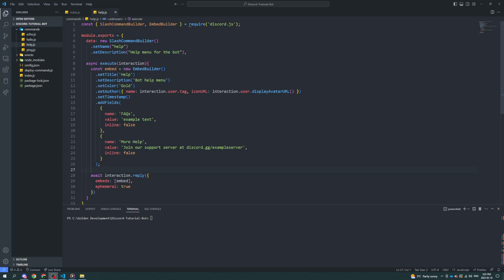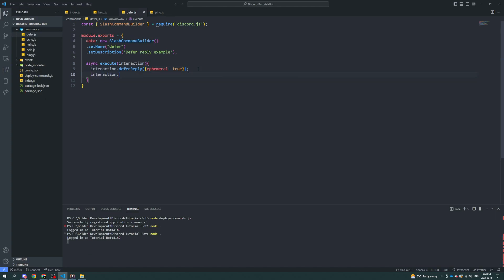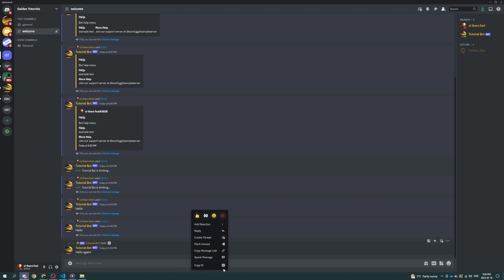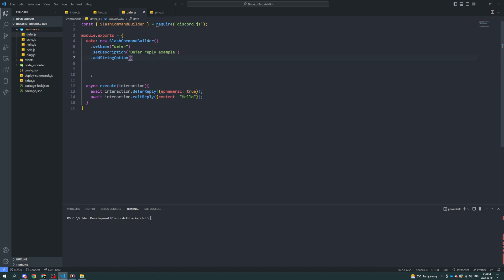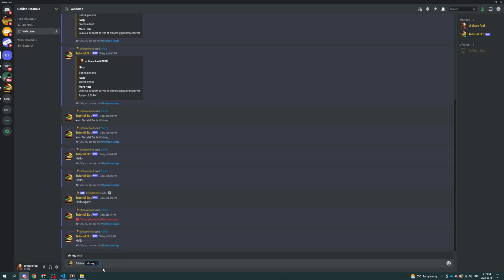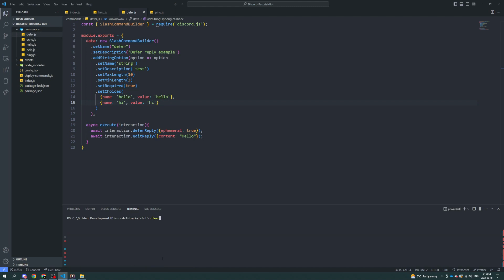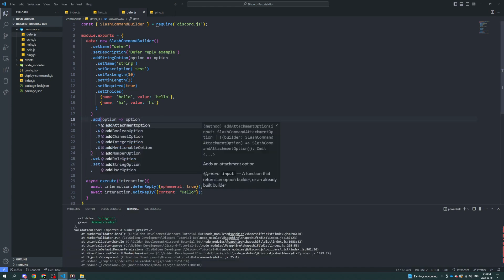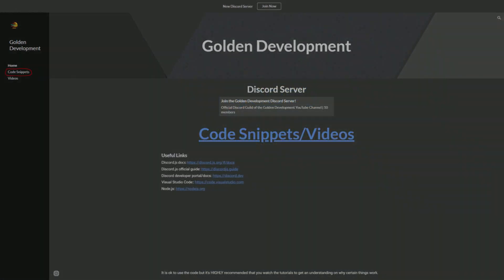Advanced Command Options + Replies | discord.js v14 (2023) | Code Your Own Discord Bot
Specific Resources from Video: